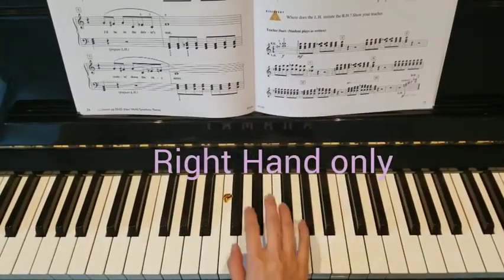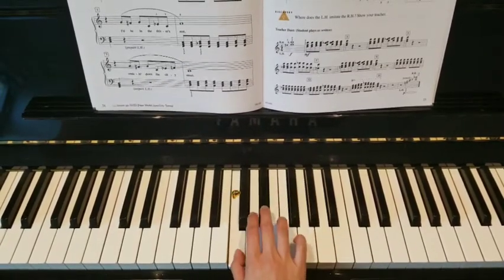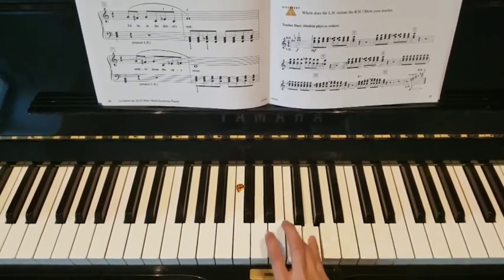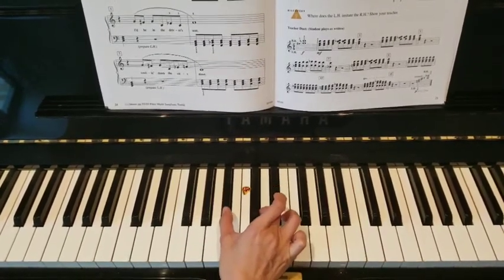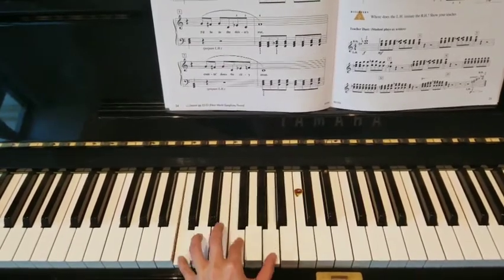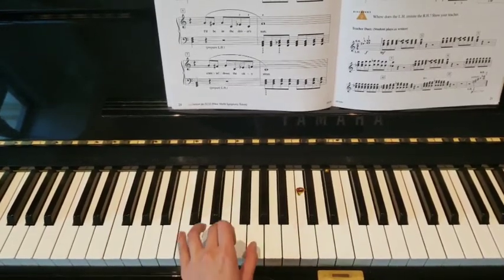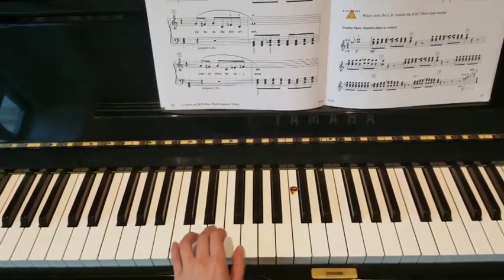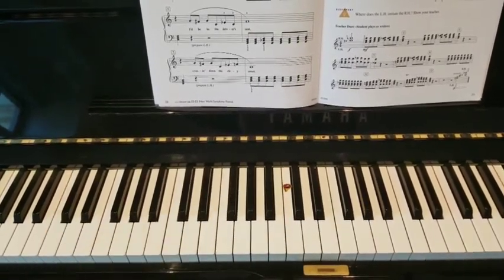In My Red Convertible - Performance 2B Tutorial